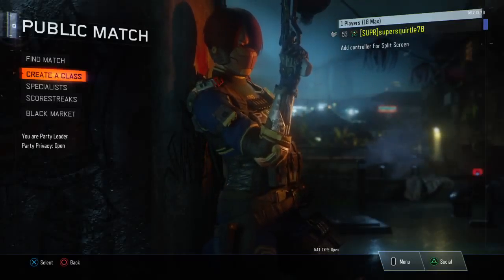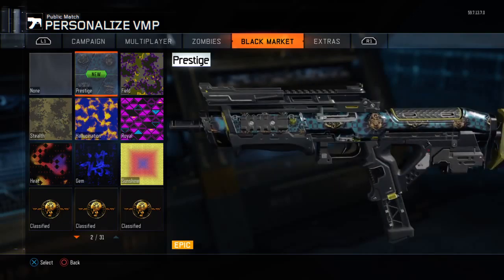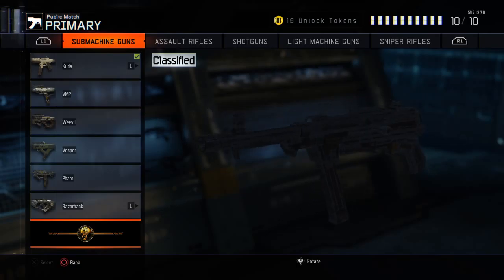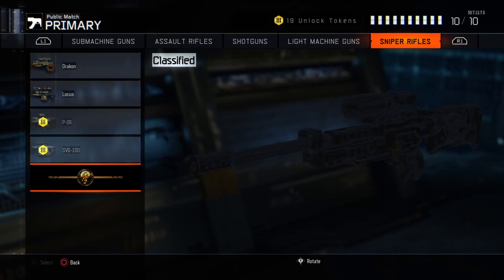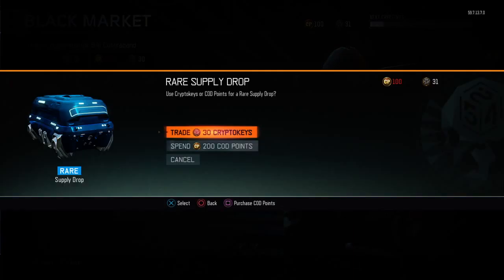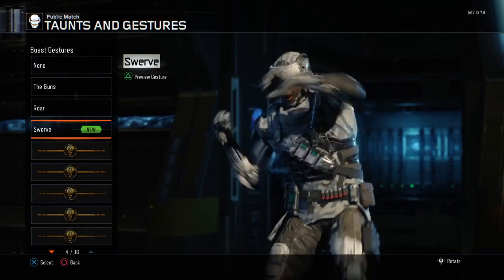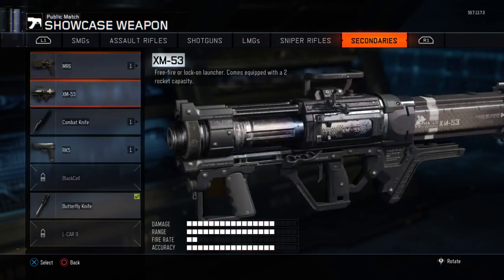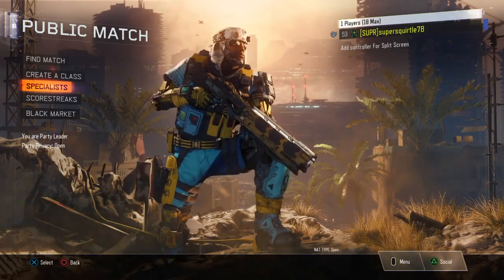Call of Duty®: Black Ops III Multiplayer Talk and Update Video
I talk about what i have been doing in Multiplayer on Black Ops 3 and about the new guns they added.